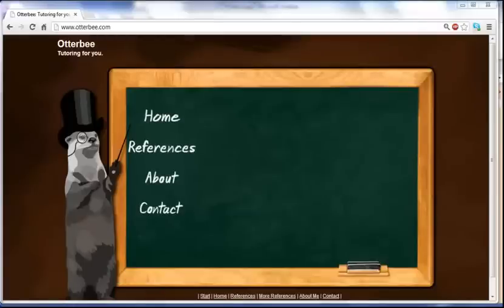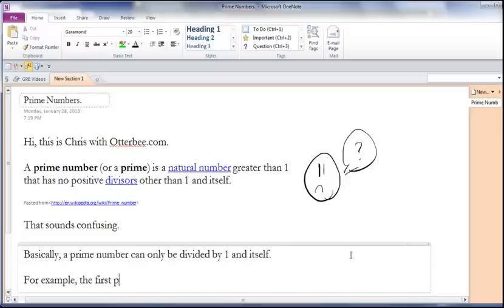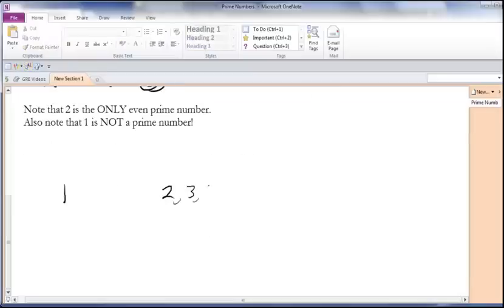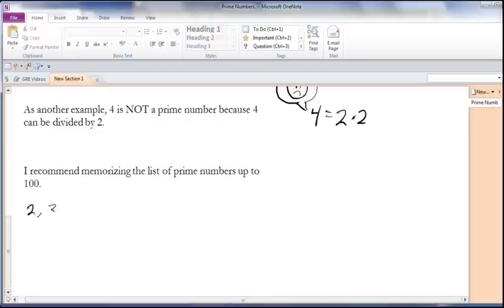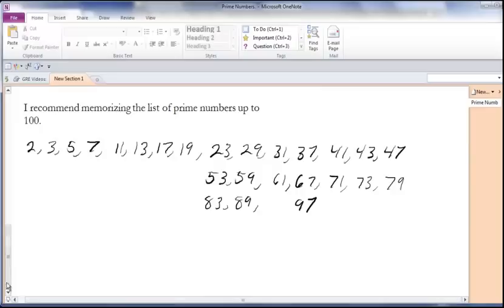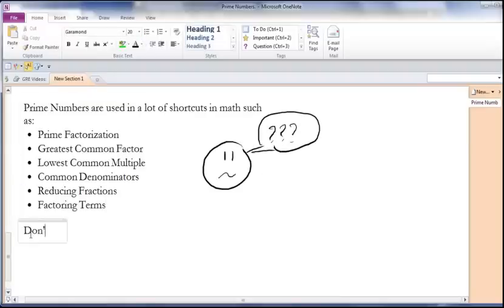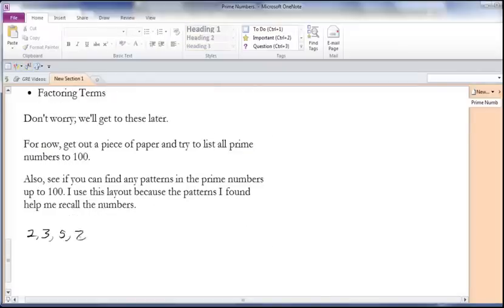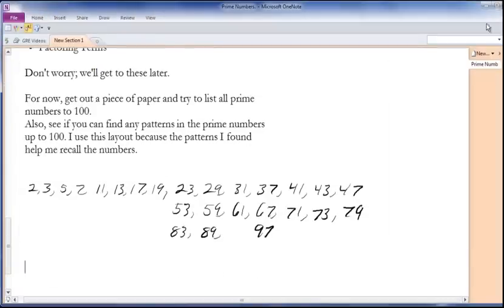Prime Numbers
Hi, this is Chris with Otterbee.com.

A prime number is a natural number greater than 1 that has no positive divisors other than 1 and itself. That sounds confusing.

Basically, a prime number can only be divided by 1 and itself.

For example, the first prime number is 2.

Note that 2 is the ONLY even prime number.

Also note that 1 is NOT a prime number.

As another example, 4 is NOT a prime number because 4 can be divided by 2.

I recommend memorizing the list of prime numbers up to 100.

Prime numbers are used in a lot of shortcuts in math such as:
• Prime Factorization
• Greatest Common Factor
• Lowest Common Multiple
• Common Denominators
• Reducing Fractions
• Factoring Terms

Don't worry; we'll get to these later.

For now, get out a piece of paper and try to list all prime numbers to 100.

Also, see if you can find any patterns in the prime numbers up to 100. I use this layout because the patterns I found help me recall the numbers.

- Chris